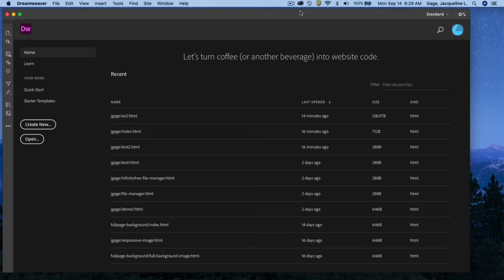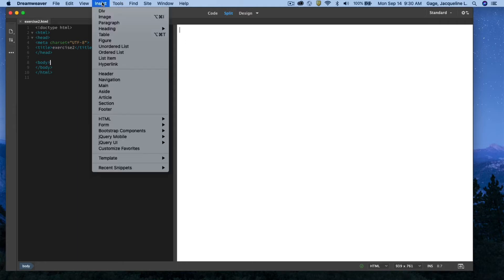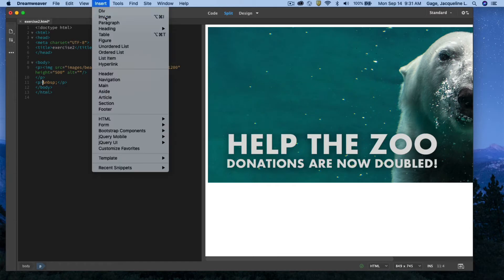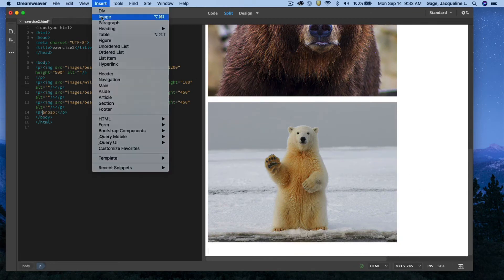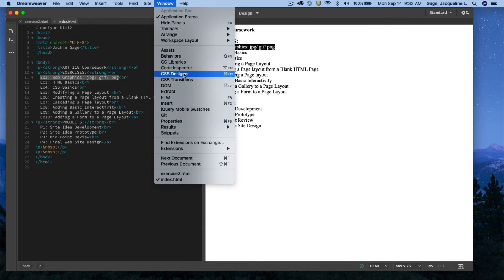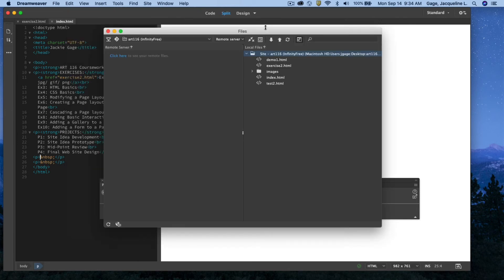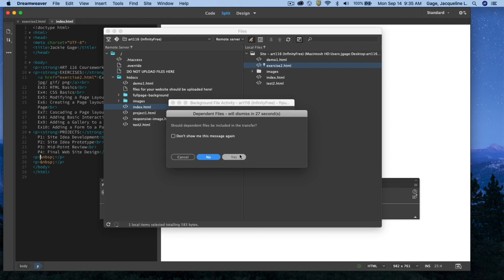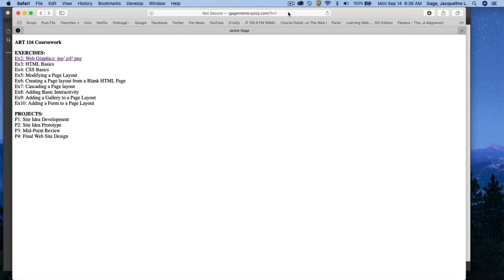Uploading homework files using Dreamweaver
How to upload your html coursework using Dreamweaver and how to create links on your index.html page